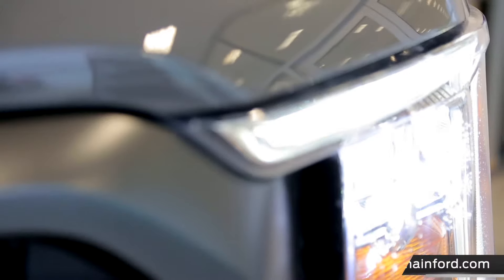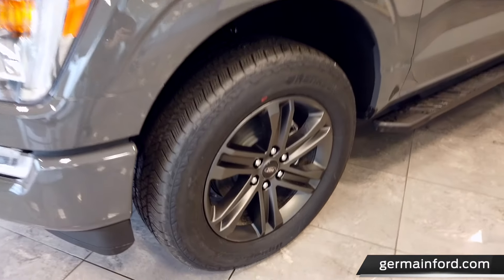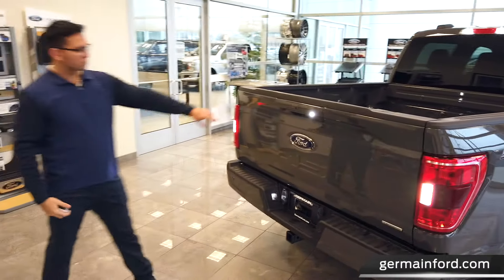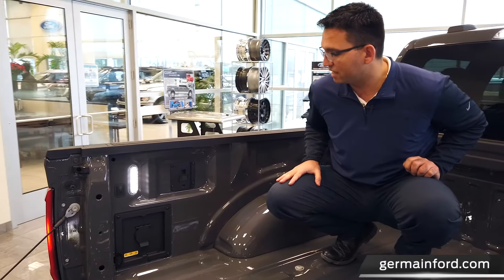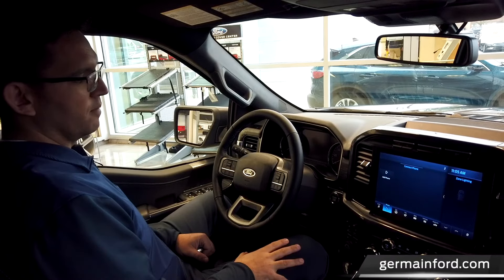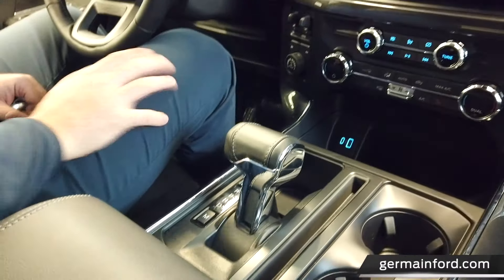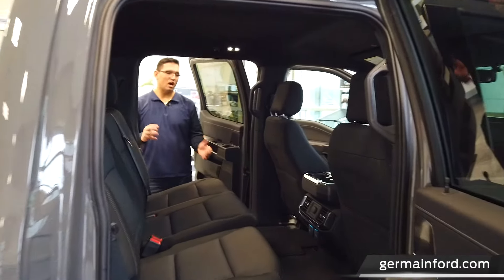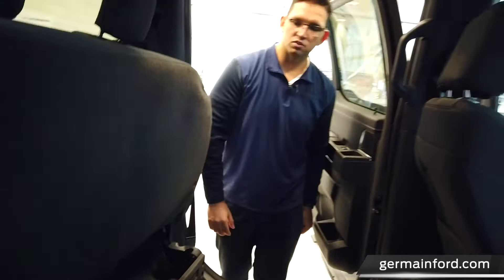2021 Ford F-150 Walk Around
Join Brandon Garcia as he introduces you to the all-new 2021 Ford F-150 now available at Germain Ford.